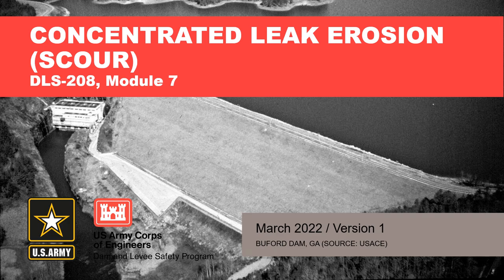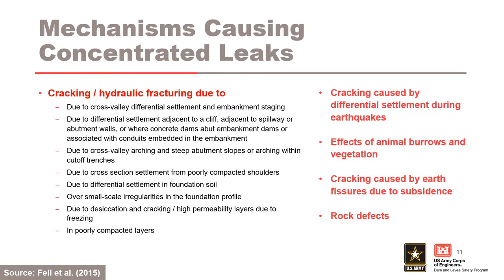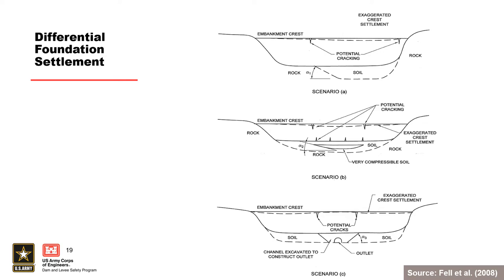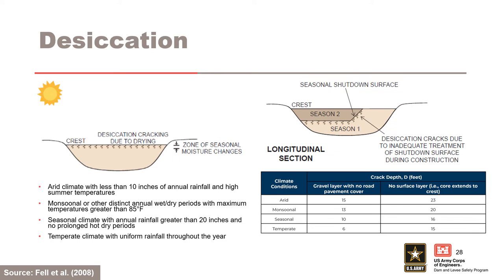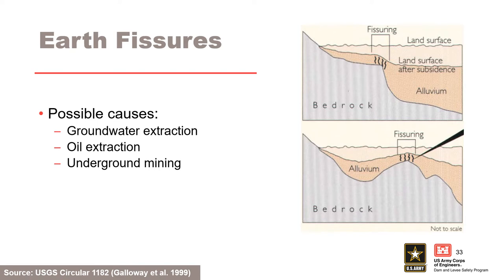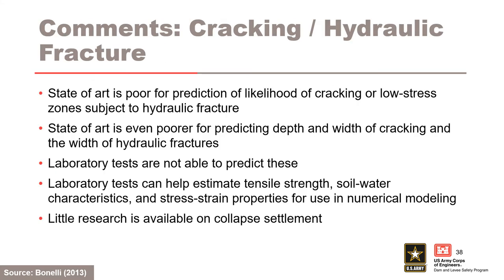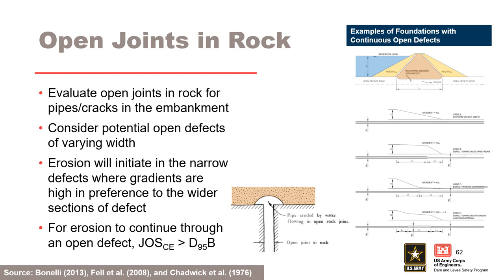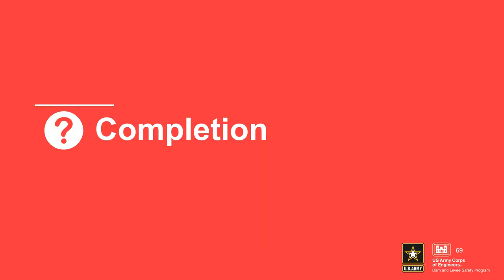DLS-208 07 Concentrated Leak Erosion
Course Overview

Module Objectives
Identify the internal erosion process

Explain situations where concentrated leaks may occur

Assess the likelihood of initiation

Video blurry?
To change video quality while watching on your computer:
 1. In the video player, select the Settings icon.
2. Click Quality.
3. Select your preferred video quality. Auto is the recommended setting and will give you the best experience for your conditions.